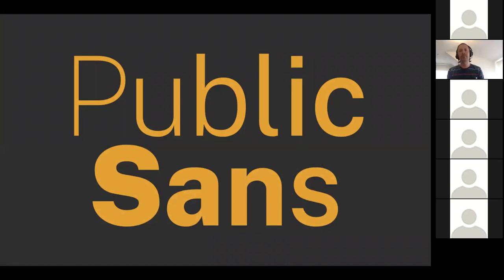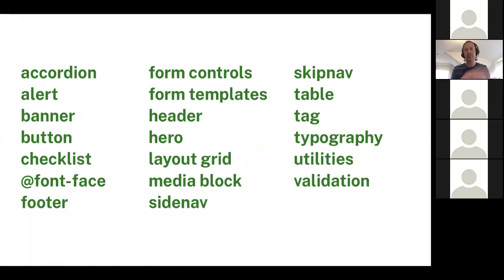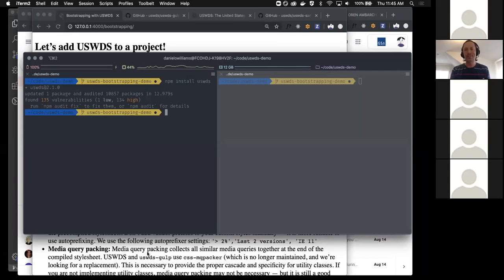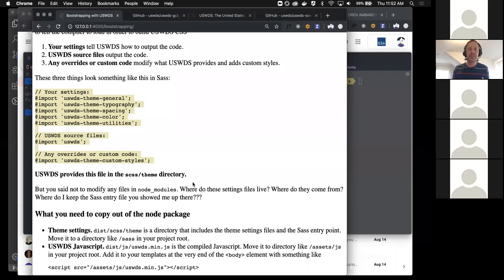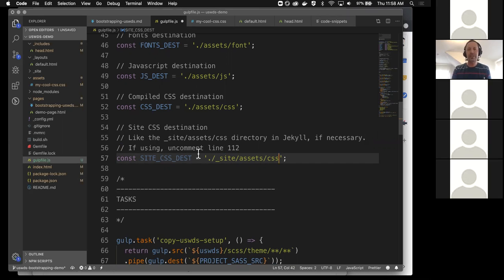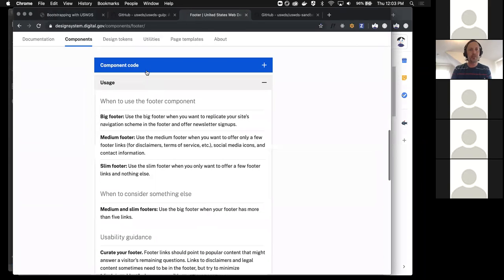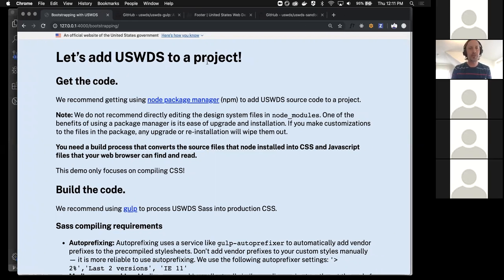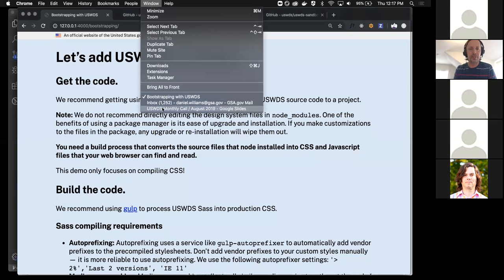USWDS Monthly Call: Bootstrapping with USWDS (Aug 2019)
Dan Williams, USWDS product lead, gives an introduction to bootstrapping USWDS, including how to add USWDS to a project and start designing in minutes.